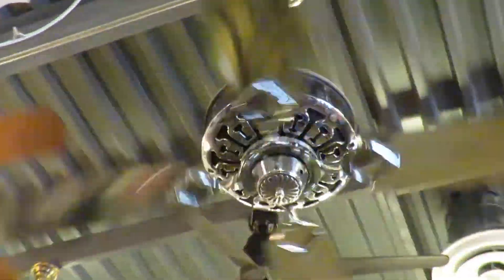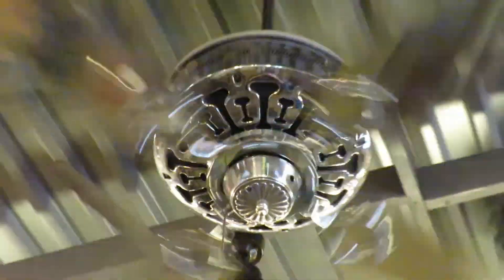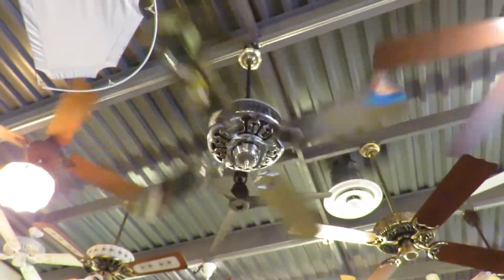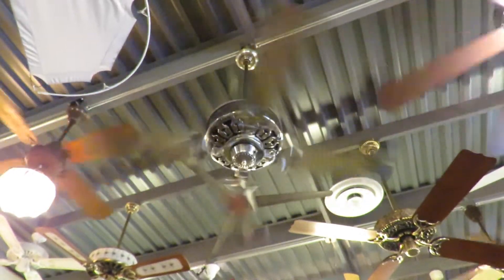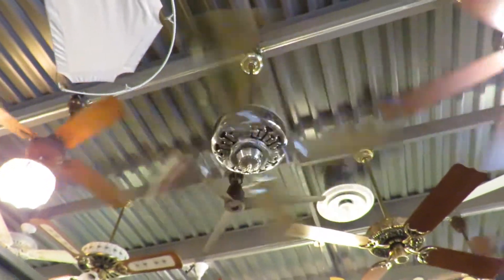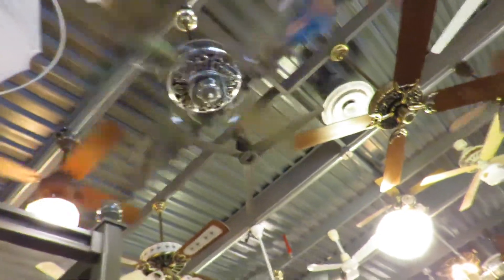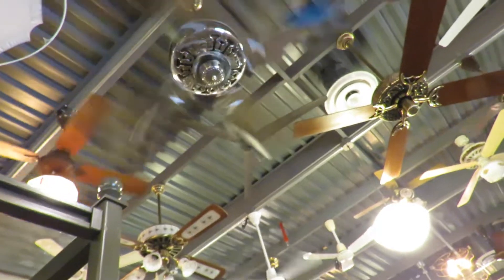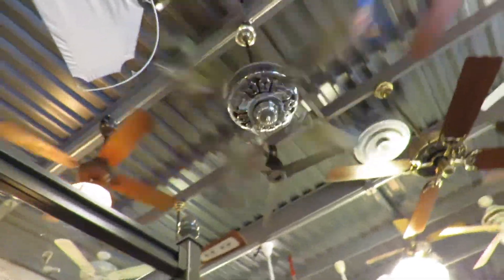Chrome "I Fan" vintage ceiling fan at the Fanimation Museum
A very unusual ceiling fan, chrome housing, and mirrored blades.